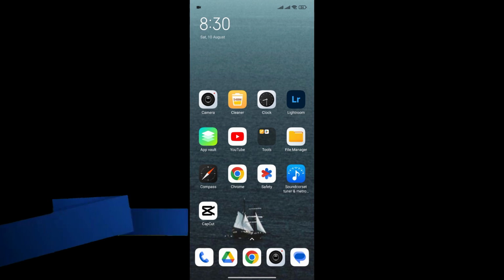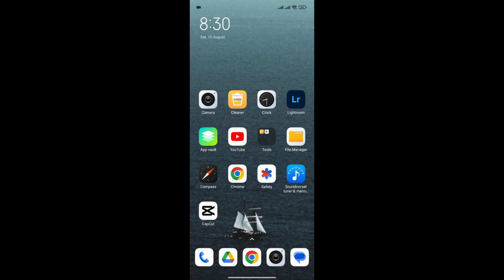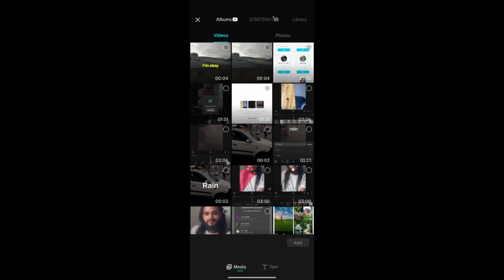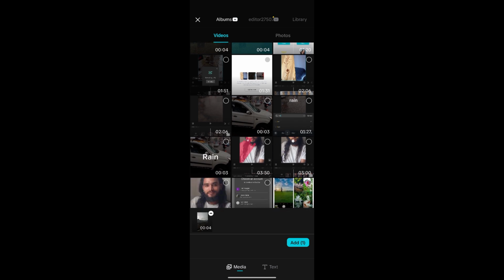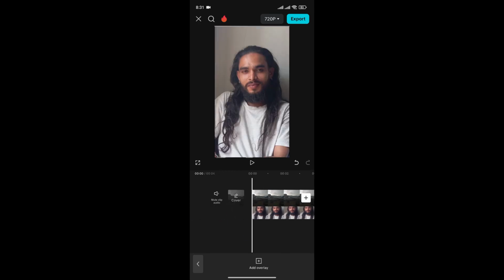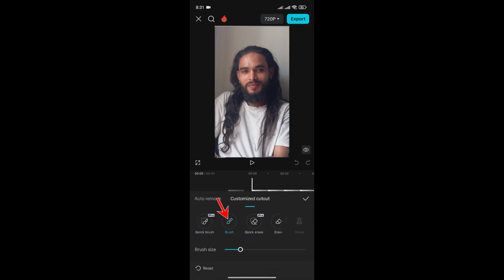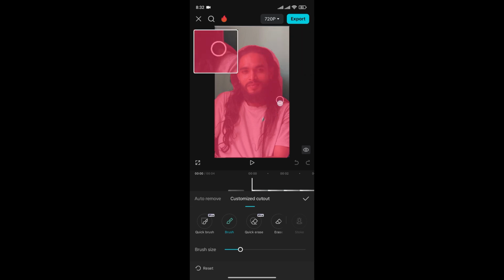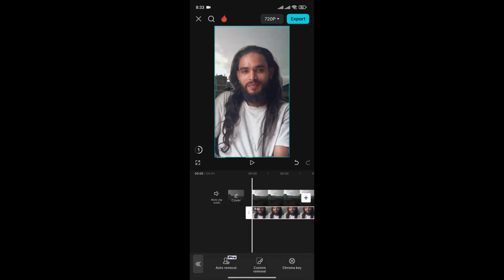How to Change Background in CapCut 2024?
Learn how to change the background of your videos in CapCut with this simple tutorial! Whether you want to add a new background, replace a green screen, or create creative effects, this guide will show you how to master background editing in CapCut. Perfect for beginners and advanced editors alike!

Hey EveryOne!